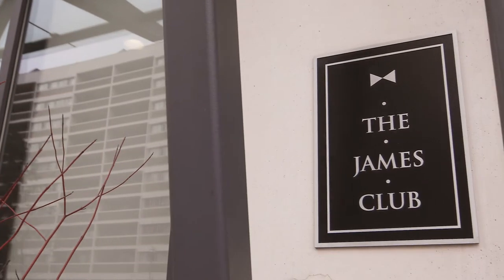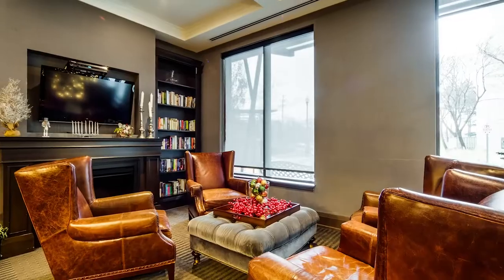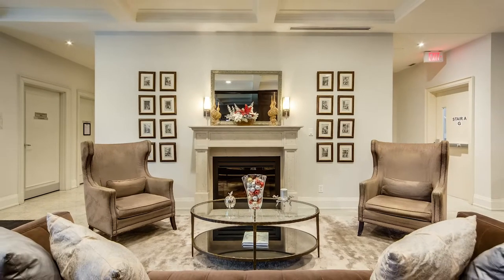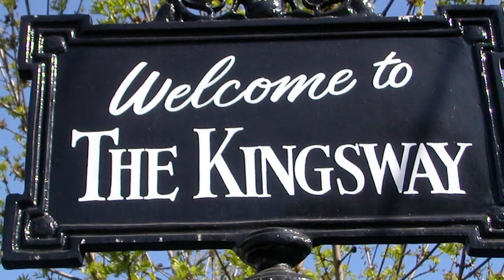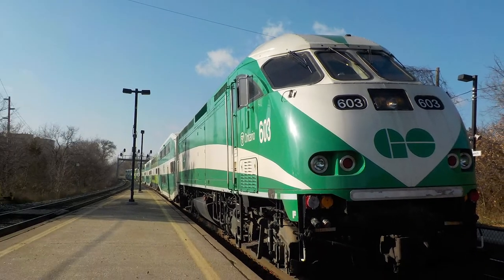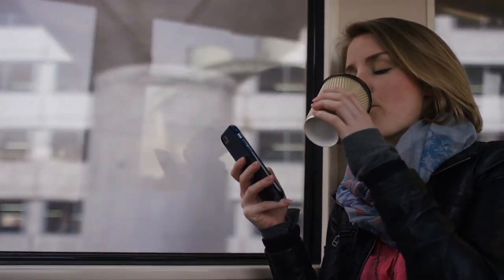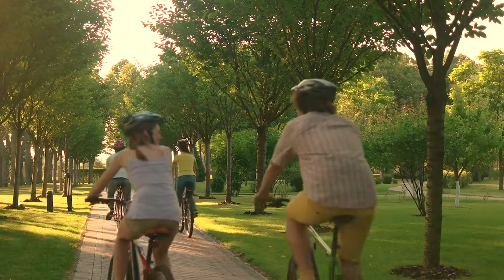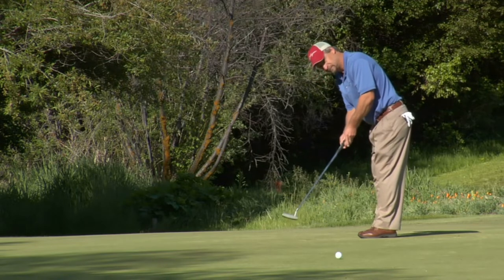SOLD in 23 days!- $1.65M - The James Club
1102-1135 Royal York Rd, Edenbridge/The Kingsway Toronto
3+1 beds / 4 bath / 3,175 + 1,275 terrace = 4,450 Sq Ft.

BILL DID IT! Call Bill Gardiner now at to find out how he gets properties sold when others fail. This property languished on the Market without an offer for 146 days. The Sellers were at their wits end! A trusted friend referred them to Bill and he took over the listing. He diagnosed the problem, recommended solutions, and wet to work implementing his "44 Point Online Buyer Attraction Plan". Bill sold it for $1.63M in 23 days for 100% of the market valuation opinion he'd given to the Sellers. That's marketing clout!

If you want it sold for the most NET $ in your pocket, on your timeline and with minimal hassle, turn to Bill.

Welcome to The James Club! Your 24 x 7 Concierge welcomes you home, and treats your guests respectfully. Style and privilege in a Landmark! Gracious & Spacious Home style living in a luxury condominium setting.

This was a rare one-of-a-kind condo apartment. Gracious & spacious. The James Club Residence, a property of distinction In the heart of west Toronto.

It features total living space of 4,450 ft2. Same floor luxury living. Unobstructed panoramic sunrise To sunset views of forest, Toronto/Mimico city skylines and Lake Ontario views from the sensational 1,275 ft2 terrace.

Enjoy the shops, restaurants and community events of Kingsway Village.

Vacant, spotless and move-In ready. Perfect for age-In-Home simplified living, those running a home business and savvy investors alike.

Gourmet Chef's open-concept kitchen + stainless steel Whirlpool appliances, 10' ceilings, floor-to-ceiling widows, 2 balconies + terrace, new hardwood flooring (Dec-18), paint & light fixtures (Dec-18), 2 preferred underground parking spots beside one another and close to the elevator, natural gas BQ line on terrace ready to grill, Allowed, granite counters, potential 4th bedroom for live-In help/2nd master/guest suite.

TREB MLS is W4323307 effective Dec 17-18 (Date first appearing on MLS)

For information on Bill Gardiner's written Guarantee Programs, order a Free Report. NO Gimmicks!
- For Sellers - Your Home Sold Guaranteed for a price and terms acceptable to you... Or We'll Buy It!*,
- For Buyers - Love Your Home Guaranteed for 18 months... Or We'll Buy It!*,

Bill's never been rated anything less than 5-stars-out-of-5 for Results, Service, Value-for-money and Communication by his past Clients. See all of Bill's Google Plus Reviews and learn by reading their comments.

Watch videos of Bill's past Client's telling their experience having Bill in their court, in their own words,

Bill is focused on the Lake Ontario waterfront communities of Mississauga (e.g. Port Credit, Lorne Park, Clarkson, Mineola and Lakeview), Oakville, Burlington & West Toronto, in Ontario Canada

Bill Gardiner REALTOR®, Realtor®
Your Dream. Your Home. Your Life!
Royal LePage Real Estate Services Ltd., Brokerage
1654 Lakeshore Road West
Mississauga (in Clarkson Village)
Ontario, Canada L5H 4K4